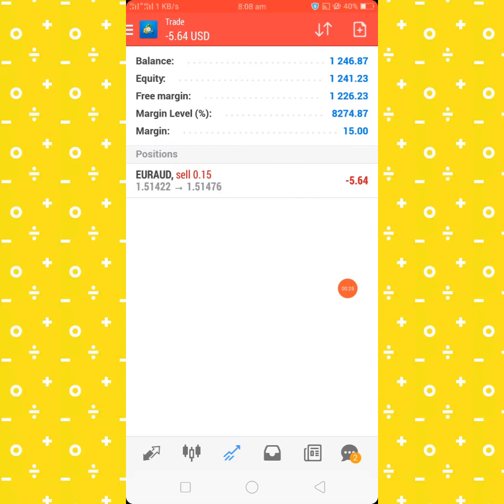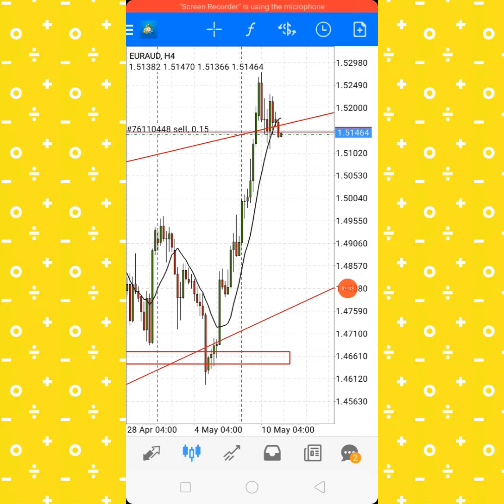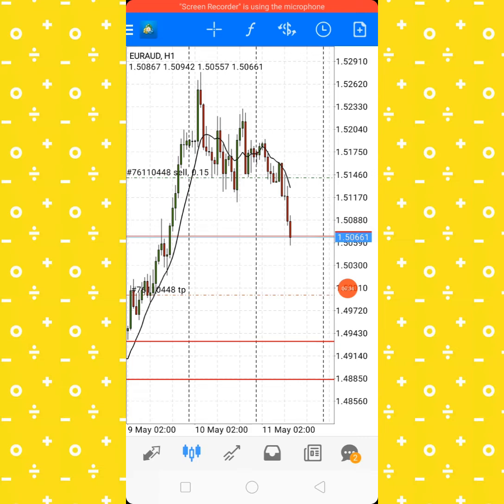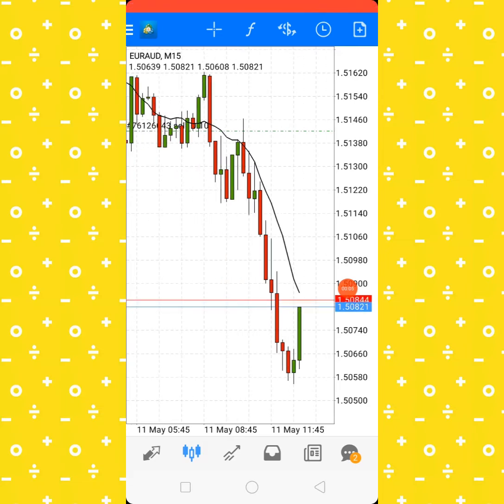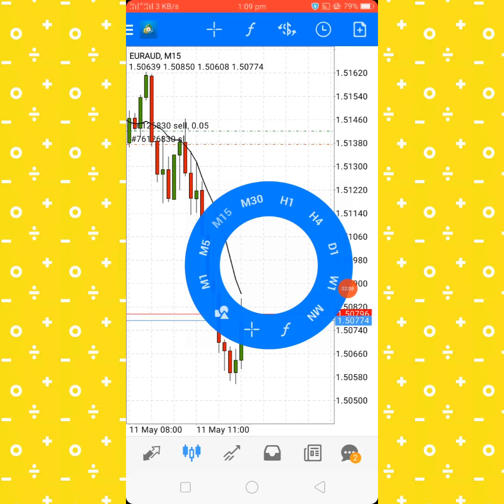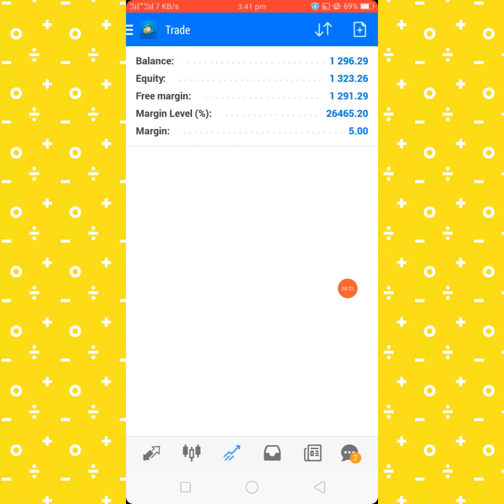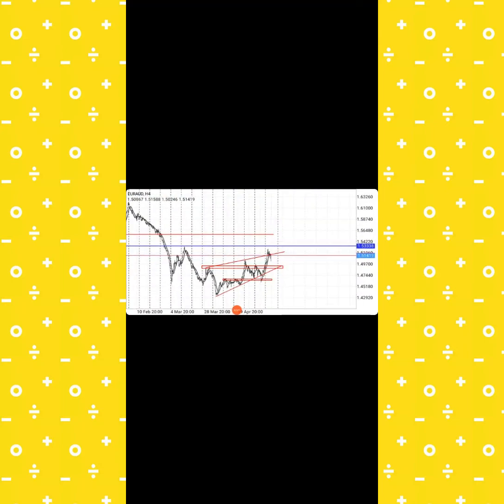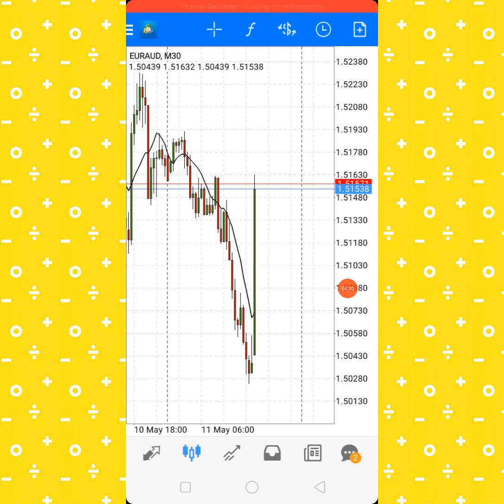How to grow a small forex account {part 2} 2022 kenya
In This video i show exactly the tricks it takes to grow a small forex account into something big and how to trade the right way also invest on yourself the right way.